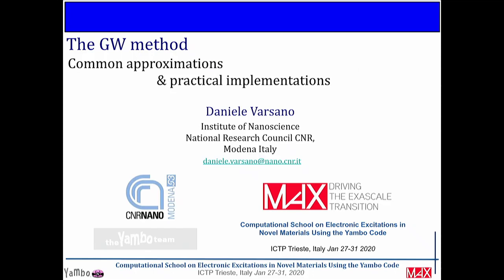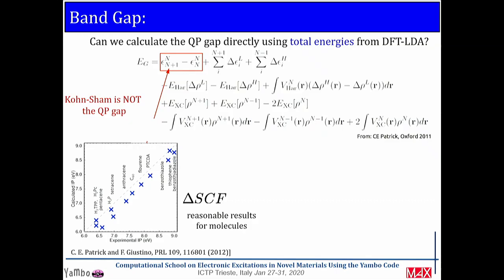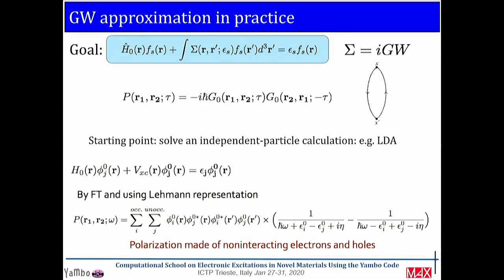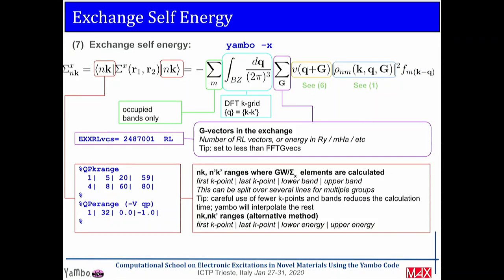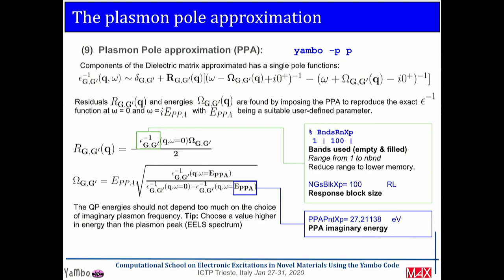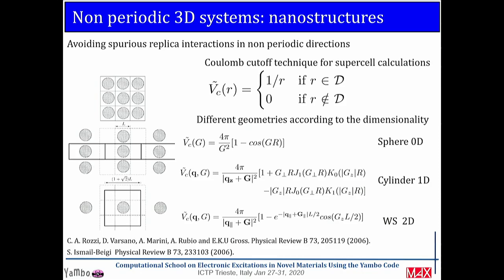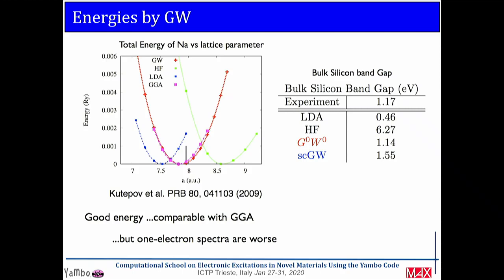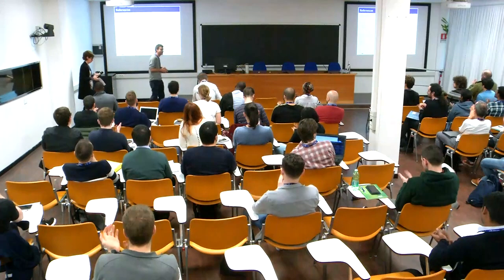GW scheme: approximations & practical implementations - Yambo Code School @ICTP (27/31 January 2020)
The GW scheme: common approximations and practical implementations
Speaker: Daniele Varsano (CNR-NANO, Italy)